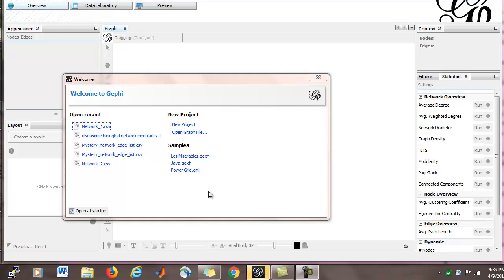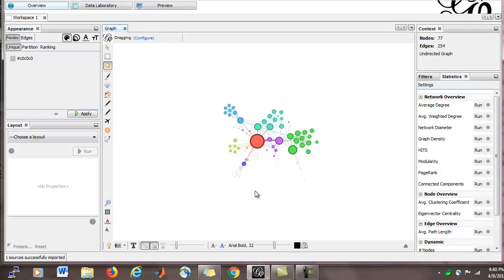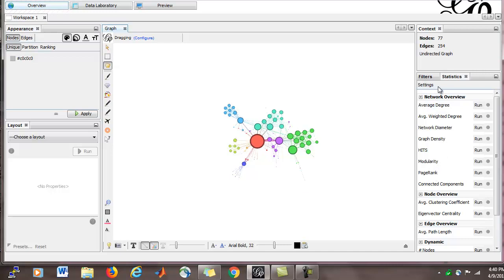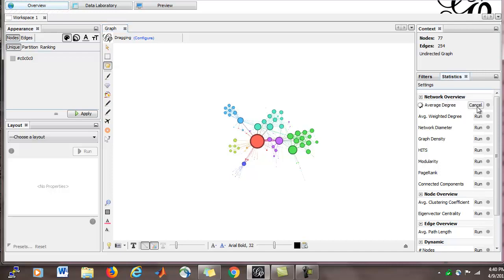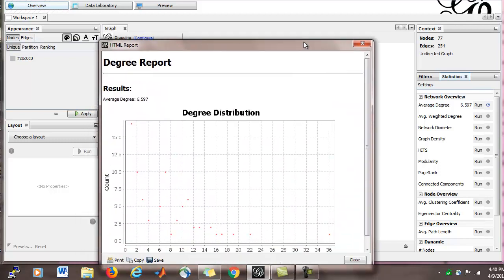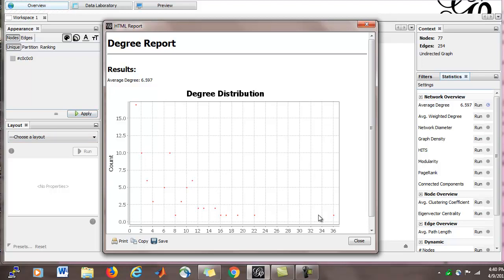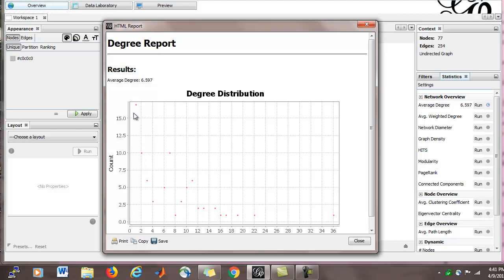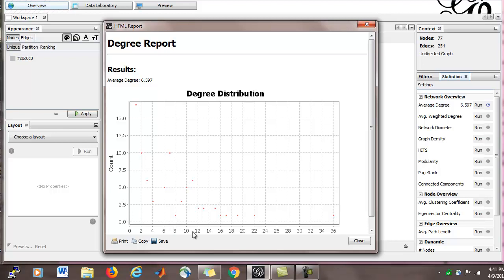Degree distribution in Gephi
In this video, we show how to make a "degree distribution" in Gephi. Please note that technically speaking, the "degree distribution" is a probability distribution and what Gephi calls a "degree distribution" is only a frequency distribution (and not normalized).